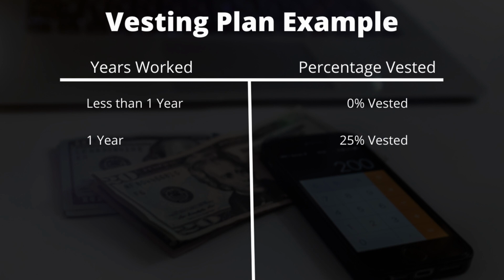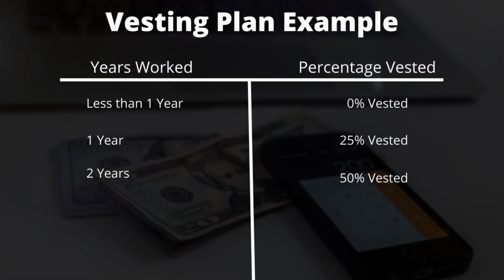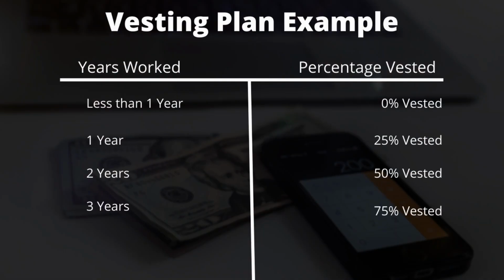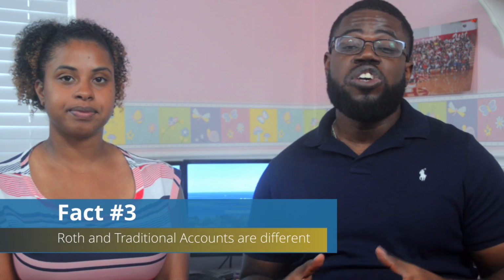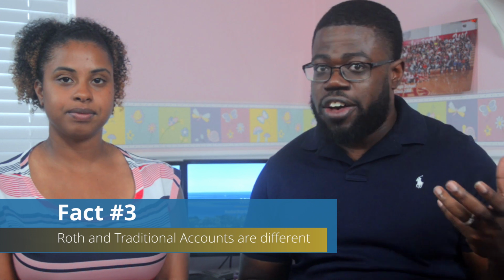5 Facts You Should Know About 401k, 403b, 457, and Roth Employer Sponsored Retirement Accounts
Fact #1
There is a limit to how much you can contribute. The maximum you can contribute in general is the same. For 2020, the contribution limit is $19,500. What differs is the amount your employer is able to contribute based on the specific plan they offer.

The link below is the IRS site where you can click on the type of employer-sponsored plan you have to see what the limit is to what your employer can contribute to your plan.

Fact#2 Your employer may match your contributions. This is a means of incentivizing employees to save for their retirement. In order to receive a match, you will have to contribute. If you don’t contribute, you are leaving free money on the table. Employer matching is usually capped at a percentage of your salary. For example, 100% of your contributions up to 6% of your salary. On a $50,000/yr salary, your employer would contribute up to $3,000 to your retirement account. You would need to contribute $3,000 to your retirement account in order to take full advantage of your employer’s match.

Fact#3 There is a huge difference between a Roth and traditional employer-sponsored account. A Roth employer-sponsored account, such as a Roth 401k, your contributions go into the account after you have already paid taxes on them. Once you’ve contributed to the Roth account, your money grows tax-free. Once you are 59.5 and have held the account for 5 years, you will be able to withdraw from your Roth account without having to pay taxes. Inversely, in a traditional employer-sponsored account, such as a traditional 401k, your contributions are not taxed at the time contribution. Your tax liability is decreased by the amount you contribute each year. At 59.5 years of age when you are eligible to withdraw money from your 401k, you will be taxed only on what you withdraw.

Fact#4 You may incur fees from withdrawal

We recommend to not draw from your retirement accounts until you are in retirement. We know that some people plan to retire early so it is important to understand how to access your retirement account fund without incurring any additional fees.

There are two basic ways to avoid fees. For a traditional employer-sponsored account you may access your money penalty-free at the age of 59.5. You will only need to pay taxes on the money you withdraw. For a Roth employer-sponsored account you will also need to have held the account for at least 5 years. If you withdraw from your Roth before the age of the account has reached 5 years you will be taxed on the earnings you’ve withdrawn and you may be subject to a 10% early withdrawal penalty.

There is a provision for people who leave their job at the age of 55. They will be able to withdraw from their employer-sponsored retirement account (of the job they left at 55) penalty-free.

This is so important to understand that your employer-sponsored retirement account is just an account with tax advantages. It houses your investments. So make sure you know what you’re invested in and how much you are being charged for that investment. The amount you are charged will be expressed as an expense ratio. Check out our video about index funds if you haven’t already to understand this more. A lot of employers automatically enroll their employees into target-date funds which are a mix of stocks, bonds, and sometimes cash. The ratio of this mix changes based on your age. This may a good option but it also may come with a substantial expense ratio. From the advice of Warren Buffet and many FIRE index investors and the research we’ve done we’ve decided to sell our target-date funds and invest in the S&P 500 index offered by the brokerage our retirement accounts are housed with the lowest expense ratio. For us, it is the FXIAX which is fidelities s&p 500 index which through fidelity it has an expense ratio of .015%. Check with your benefits department to find out how you can access this information, so you can see which index fund may be best for you!

Thank you so much for taking the time to watch our video. Also, let us know if there are any particular topics that you like to see covered in future videos.